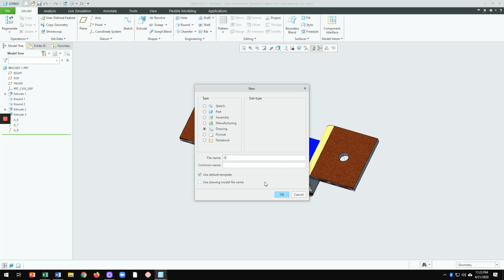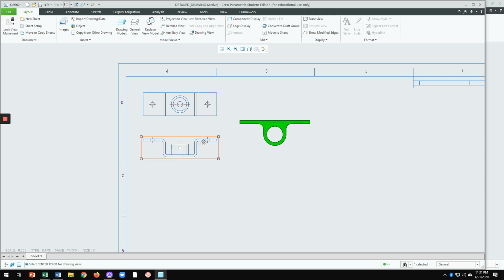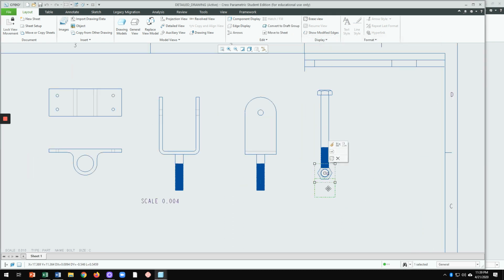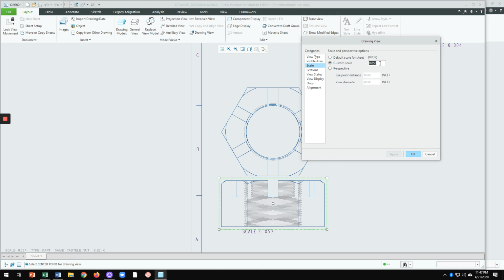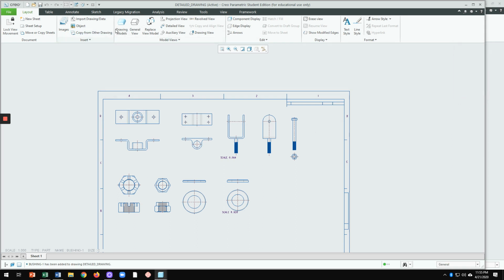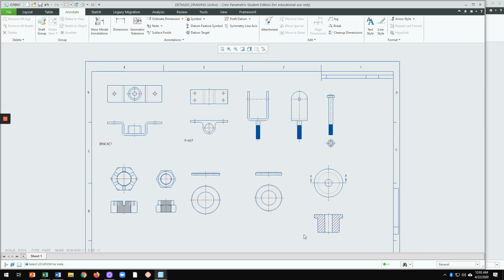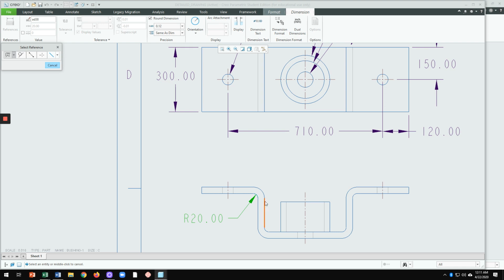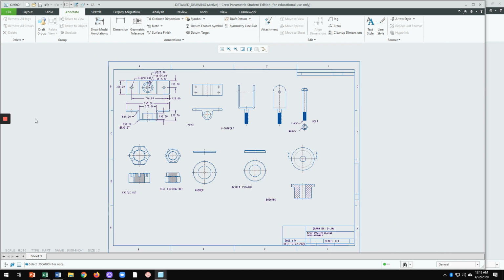The Shock Assembly Mechanical Drawing